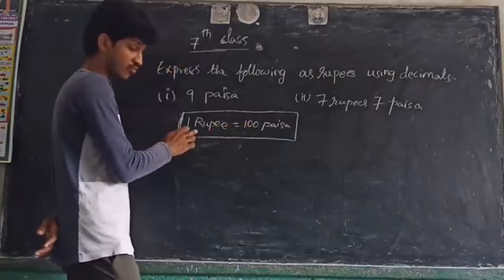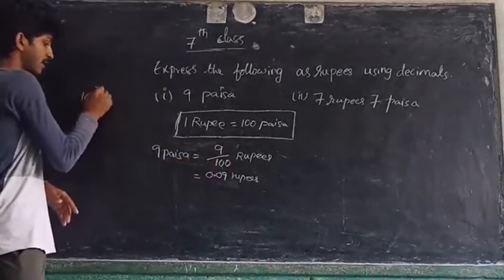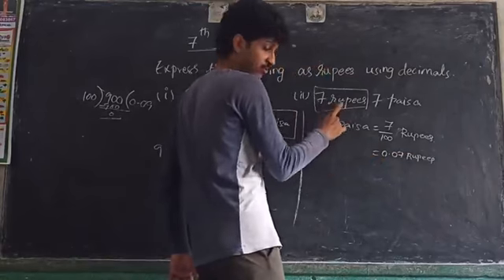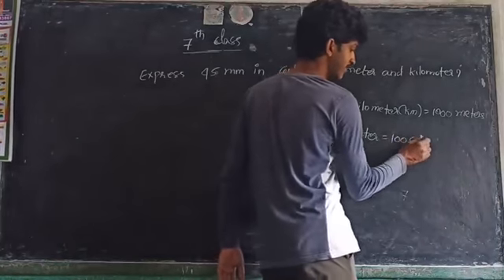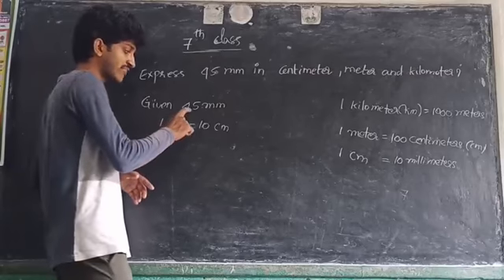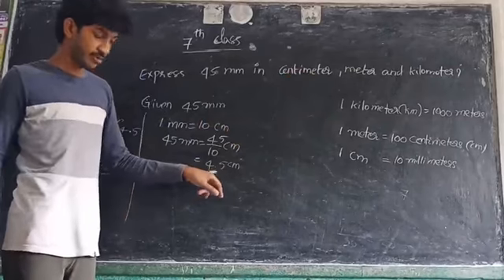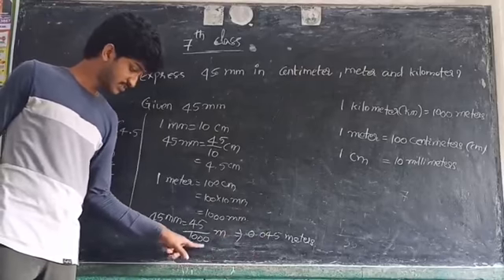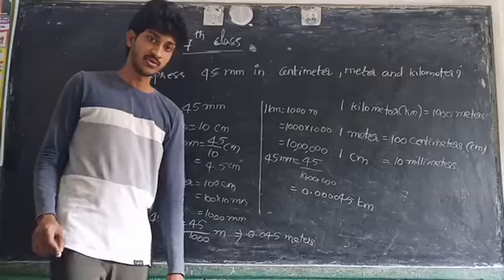BHANU PUBLIC SCHOOL GADALA 7CLASS MATHS 30/7/20